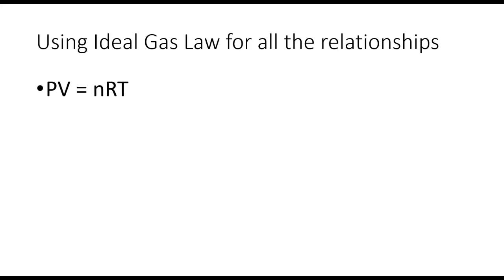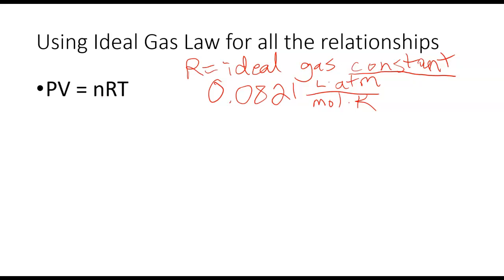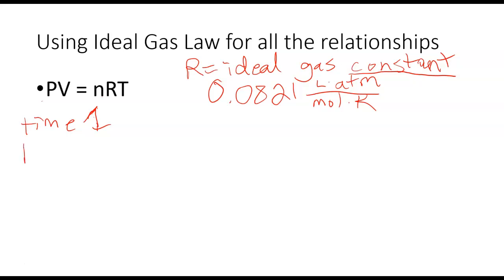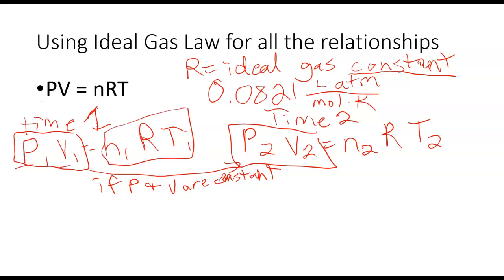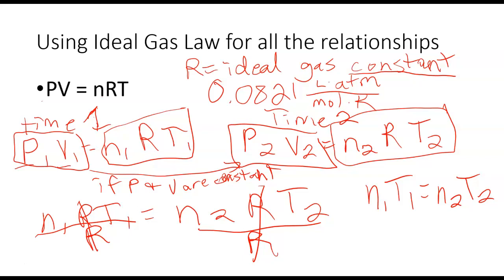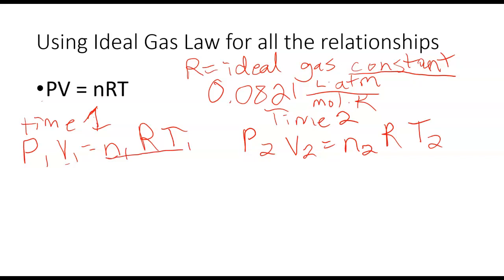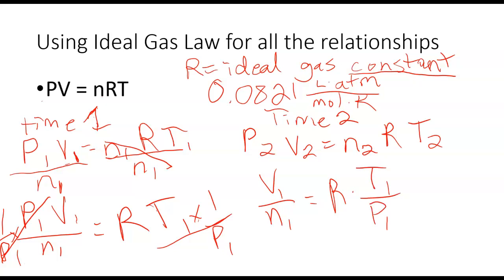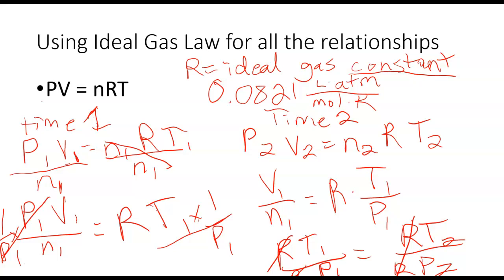Rearranging the Ideal Gas Law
Rearranging the ideal gas law to solve for any of the gas laws.This is how all the gas laws can be derived. This is an alternative to memorizing all the relationships.